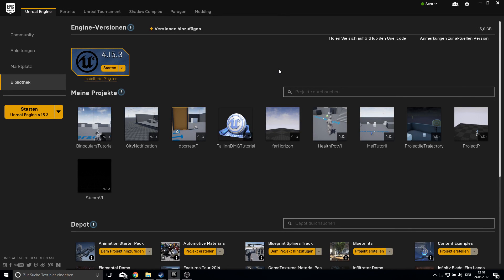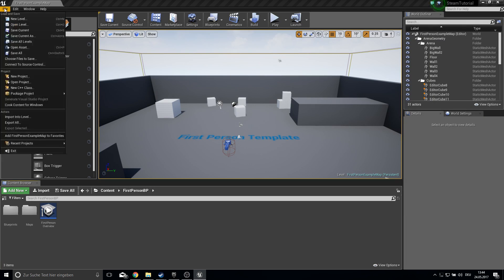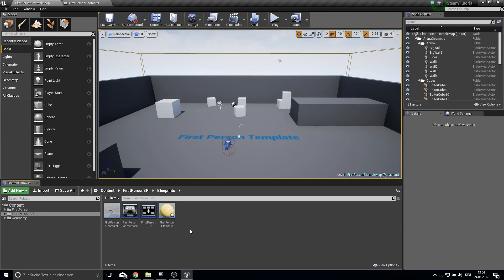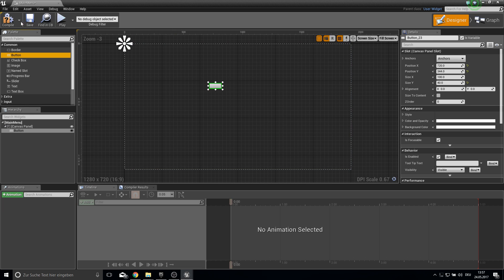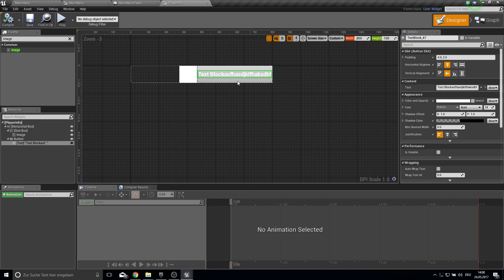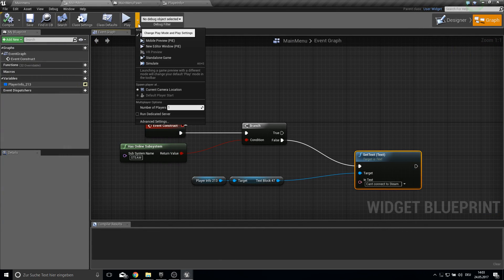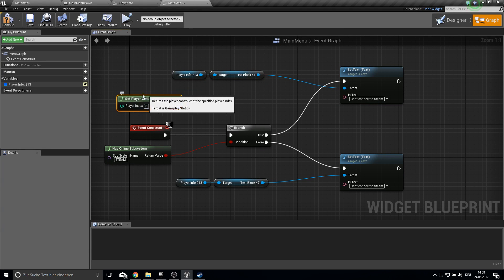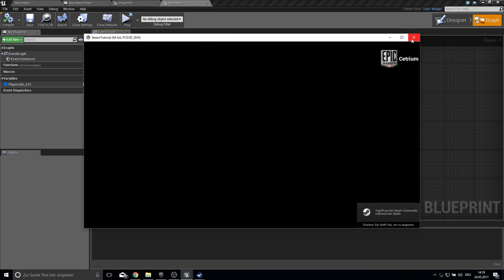Unreal Engine 4 - Steam Multiplayer Integration [Advanced Sessions]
hey all,
in this Tutorial we are setting up the advanced session Plugin.
Also we Implement the Player Avatar and Name